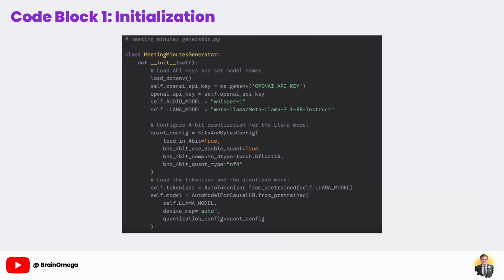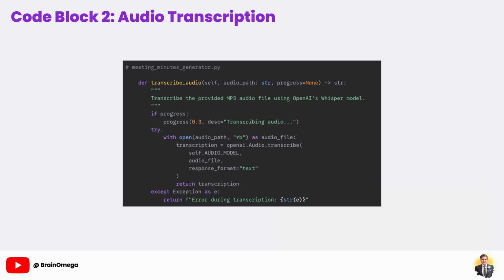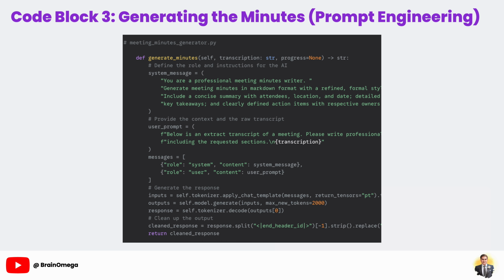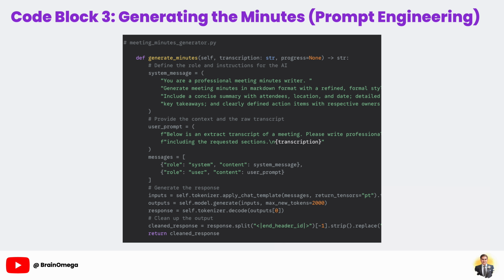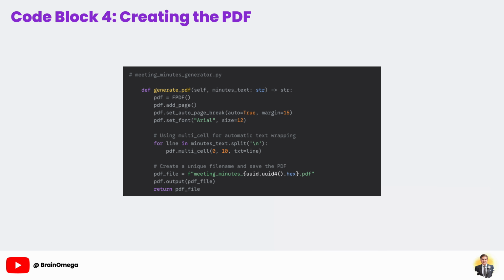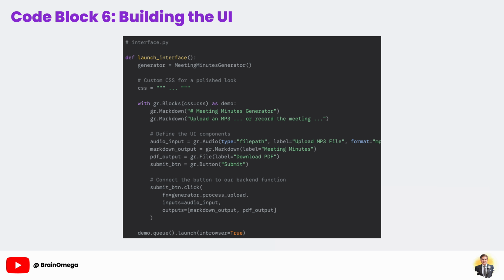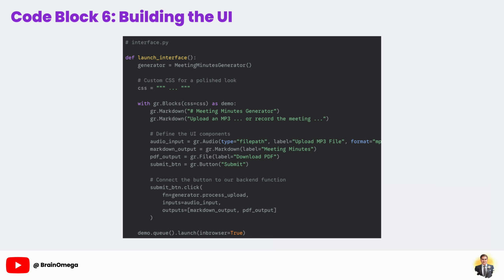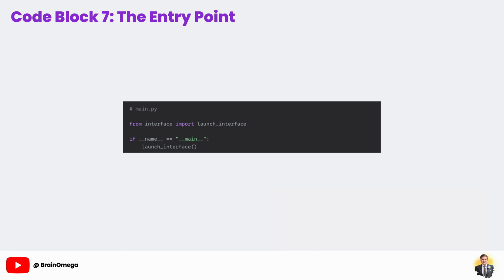Hands-on 3: Build an AI Meeting Assistant with Python, Whisper, and Llama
💖 Support BrainOmega

🎥 Tired of taking manual meeting notes? Let's build a complete AI Meeting Assistant from scratch! In this detailed tutorial, we combine the power of OpenAI's Whisper for transcription, a Llama 3.1 model for intelligent summarization, and Gradio for a slick web interface. Go from an audio file to a professional, downloadable PDF in minutes.

🔖 Chapters & Timestamps
00:00:00 1. Project Overview: From Audio to PDF
00:01:58 2. Setup: Loading Models & Quantization
00:02:54 3. Step 1: Transcribing Audio with Whisper
00:03:43 4. Step 2: Generating Minutes with Llama 3.1
00:04:54 5. Step 3: Creating the PDF Report
00:06:34 6. Building the UI with Gradio
00:08:25 7. Final Result & Recap

AI API Integration – Learn how to use OpenAI's Whisper API for powerful speech-to-text transcription.

Large Model Prompting – Master prompt engineering techniques to instruct a Llama 3.1 model to generate structured, professional documents.

Efficient Model Loading – See how to use 4-bit quantization with BitsAndBytes to run large models like Llama 8B on consumer hardware.

PDF Generation – Discover how to programmatically create and format PDF documents from text using Python.

Rapid UI Development – Build a fully functional and stylish web interface for your AI application in minutes with Gradio.

Practical, Real-World Project – Build a genuinely useful tool that solves a common problem.

Combining Multiple AIs – Learn how to chain different AI models (Whisper + Llama) together to create a powerful pipeline.

Code Explained Simply – We break down every part of the project, from backend logic to the UI, making it easy to follow.

💬 Join the conversation:

What other features would you add to this AI meeting assistant?

How could you change the Llama prompt to generate notes in a different style or format?